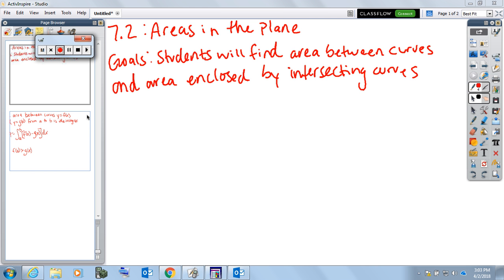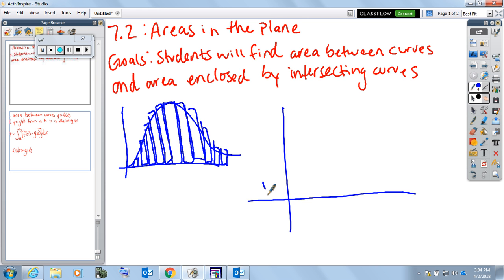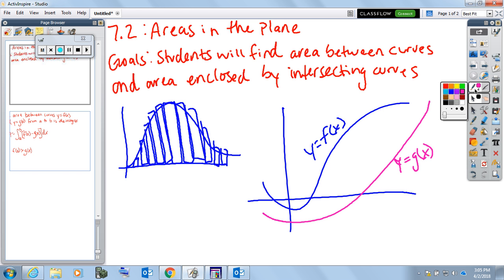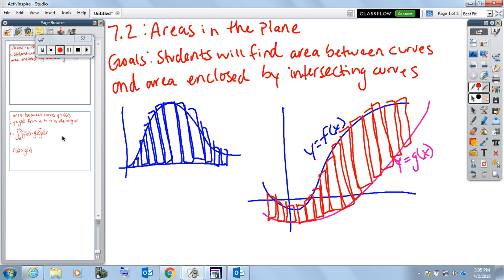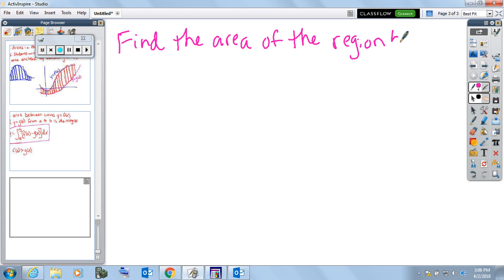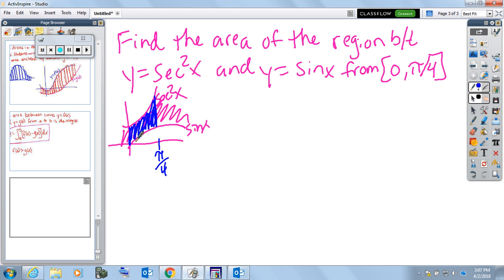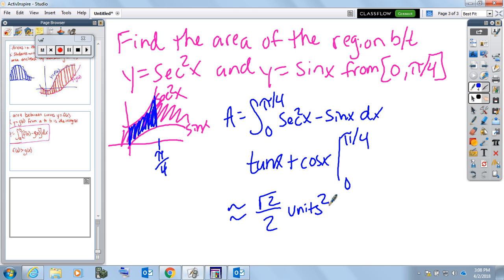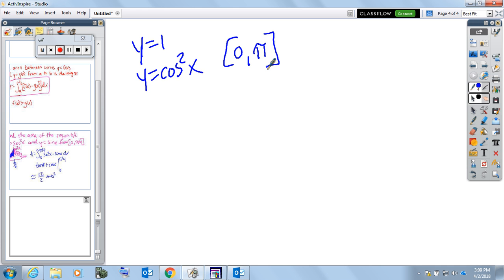7 2part1 Area Between Curves Definition and Example 1